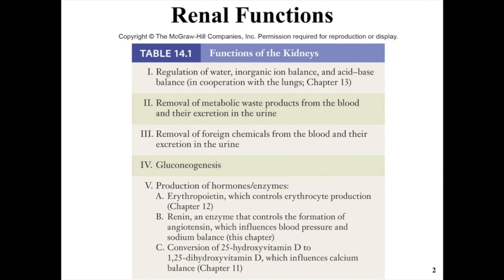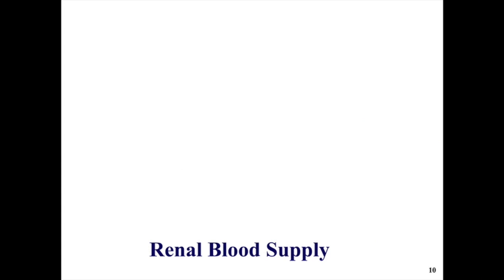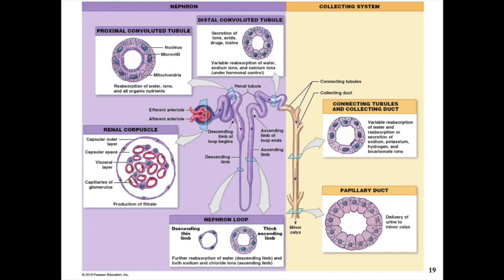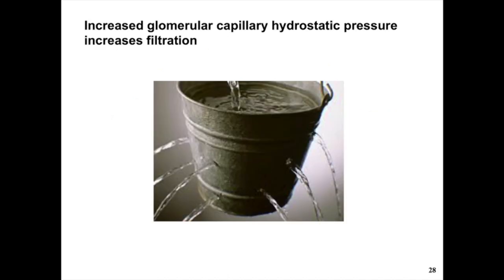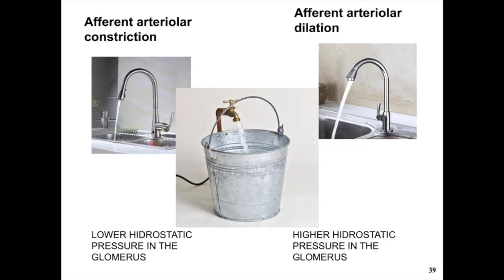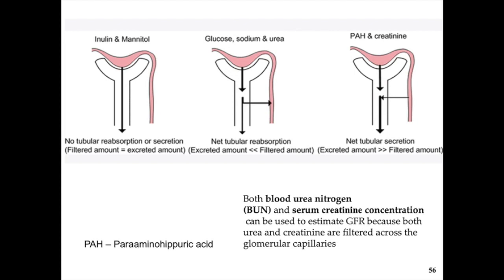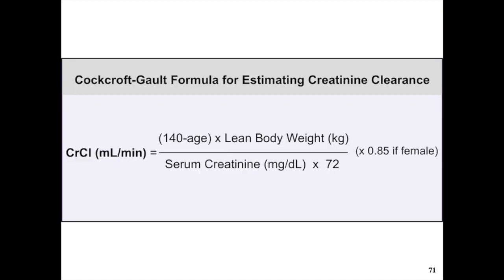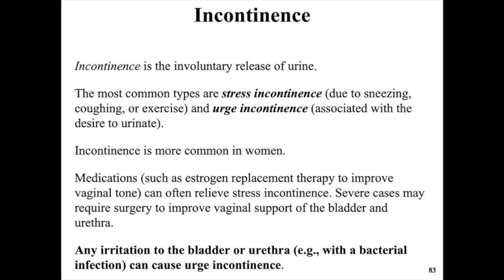HUMAN PHYSIOLOGY. URINARY SYSTEM PHYSIOLOGY. URINE FORMATION